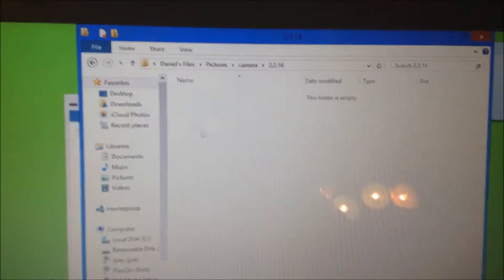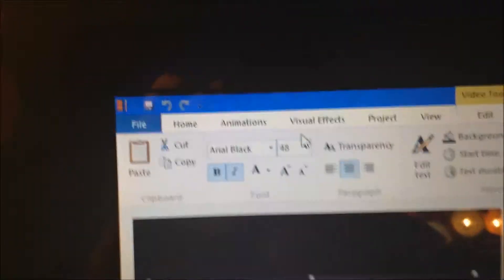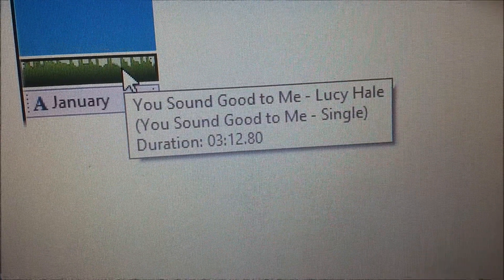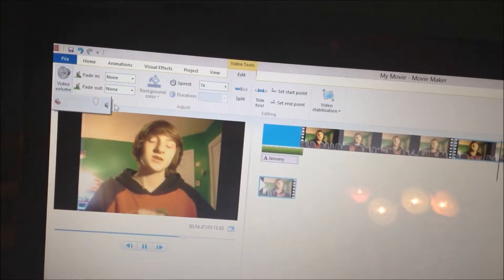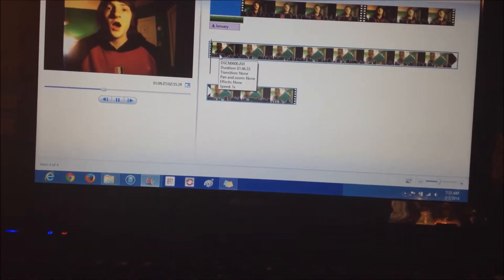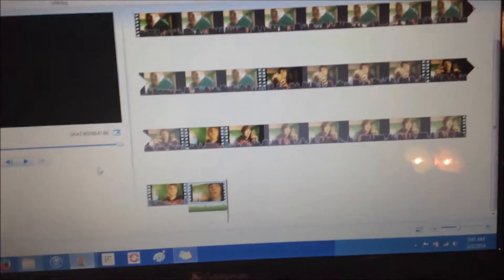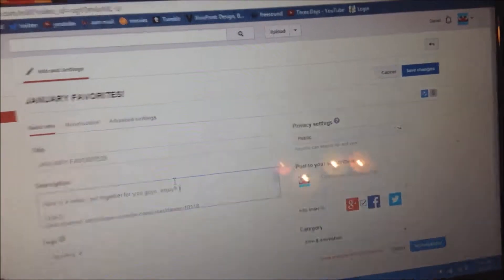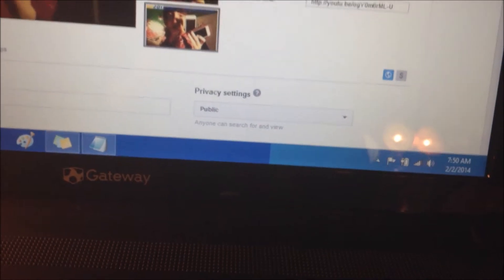HOW I EDIT MY VIDEOS!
Open box for more about me:)

Here is a video I put together for you guys, enjoy!!:)

Keek; danny10118
Kik; dannny10118